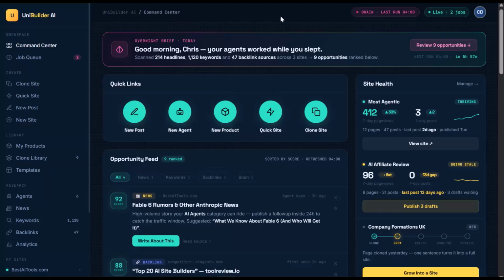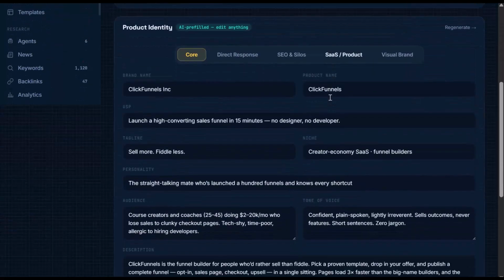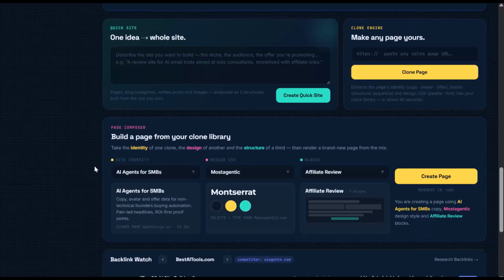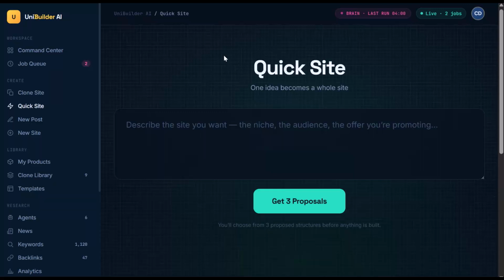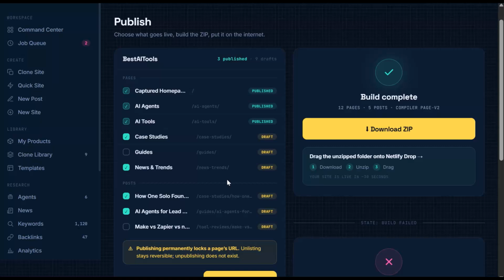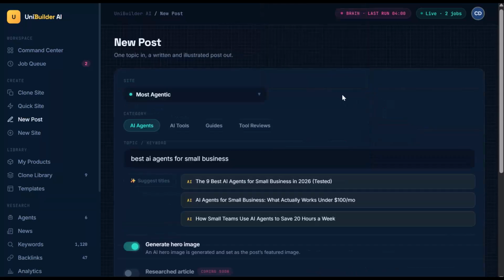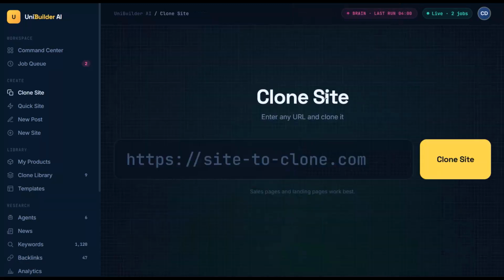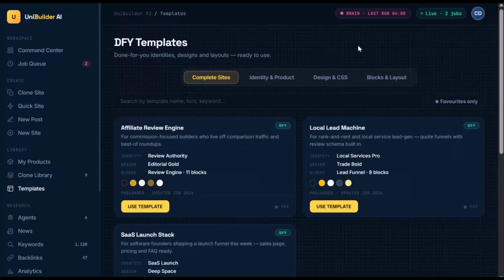UniBuilder AI Review Features Pricing and Honest Verdict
UniBuilder_AI_Review is a next-generation, agentic site-cloning and content-generation engine built to deploy fully functional, traffic-ready websites with minimal human intervention. Unlike standard page builders that require you to drag, drop, design, and write every section manually, UniBuilder AI leverages autonomous agents to handle keyword targeting, self-learning content feeds, and static site deployment.